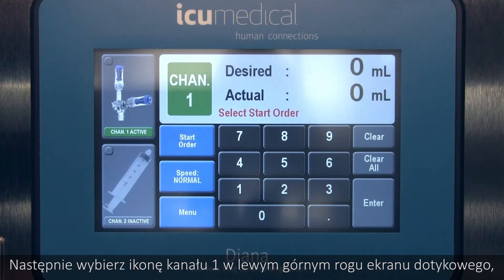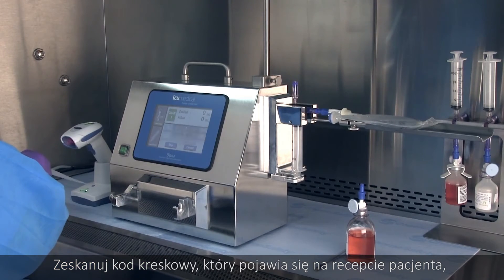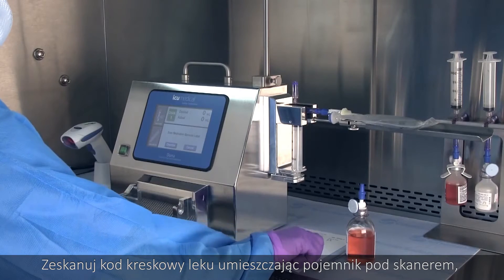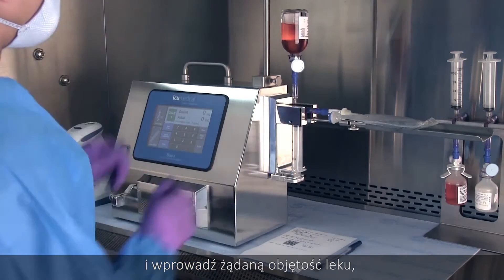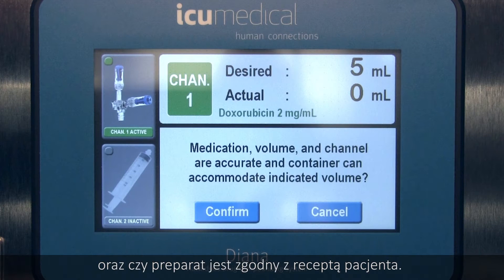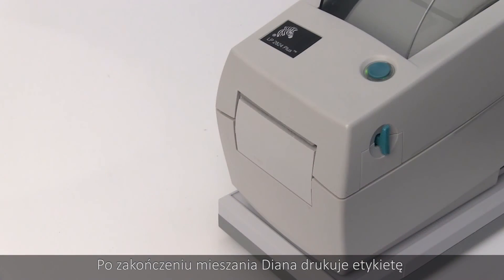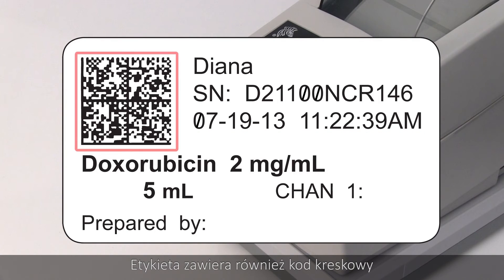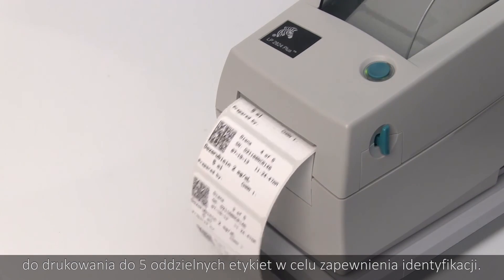Diana – automatyczny system do przygotowywania leków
Praca z lekami niebezpiecznymi niesie za sobą ogromne zagrożenie dla personelu medycznego. Destrukcyjny wpływ cytostatyków na organizm to ryzyko zawodowe, które w szczególności dotyczy osób regularnie przebywających w pracowniach przygotowywania leków. Aby ograniczyć ekspozycję na szkodliwe substancje firma ICU Medical wdrożyła na rynek sterylny system Diana, przeznaczony do efektywnego i bezpiecznego mieszania leków niebezpiecznych.

Dzięki automatyzacji procesu przygotowywania cytostatyków – ryzyko popełnienia błędu podczas przygotowywania preparatów jest znacznie mniejsze, a zastosowanie systemu zamkniętego zapewnia bezpieczeństwo personelu oraz odpowiednią sterylność.

Skamex jest polskim dystrybutorem produktów ICU.

Zapraszamy do zapoznania się z pełną ofertą produktów ICU, znajdującą się w naszym portfolio: